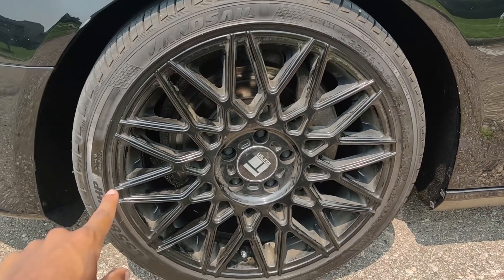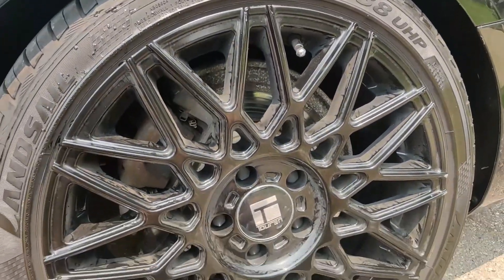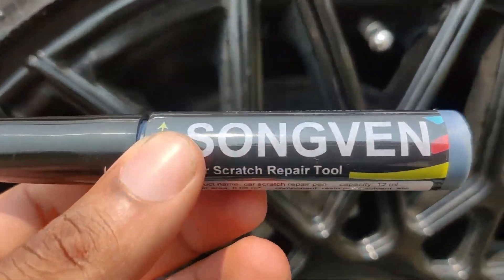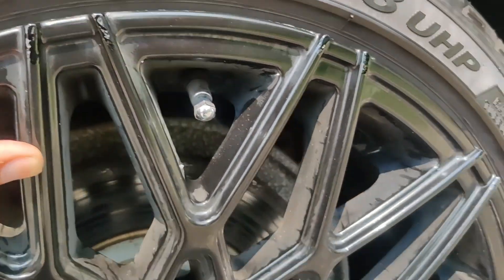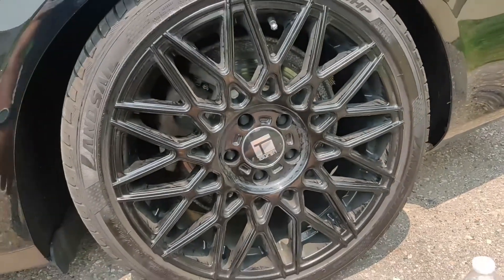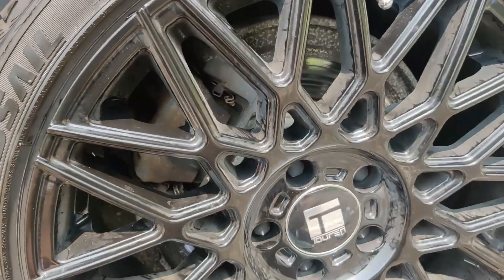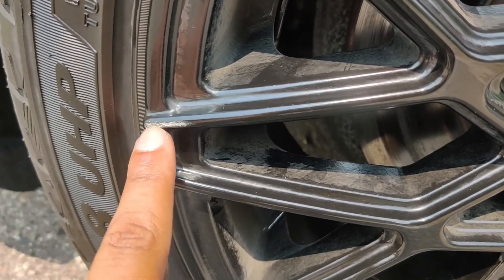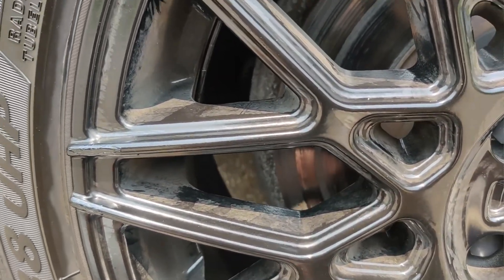Cheapest Way to Fix Curb Rash - Tutorial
Whats up everyone! If you have ugly scratches on your black rims be sure to buy this pen. It worked out great and I still have some left over just in case it happens again!!

Curb rash pen